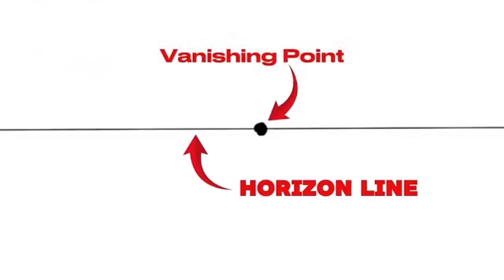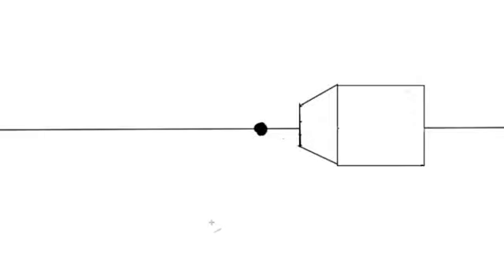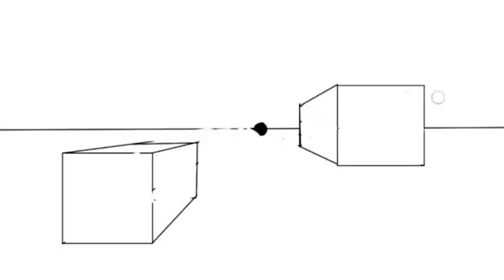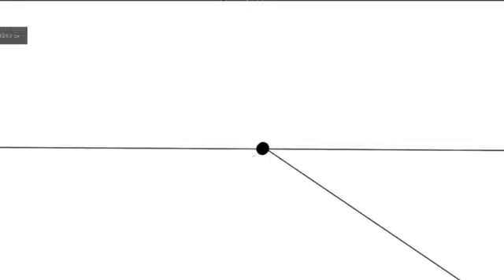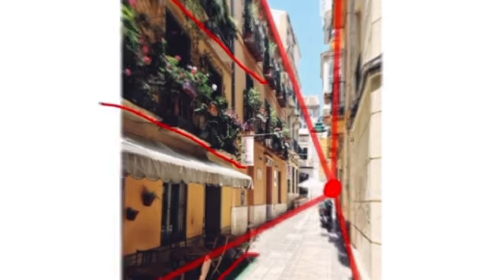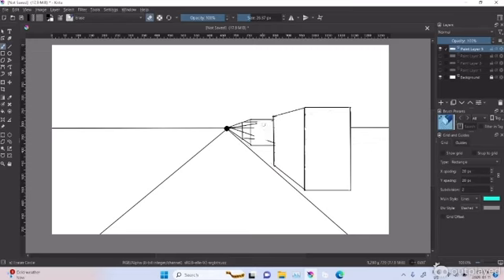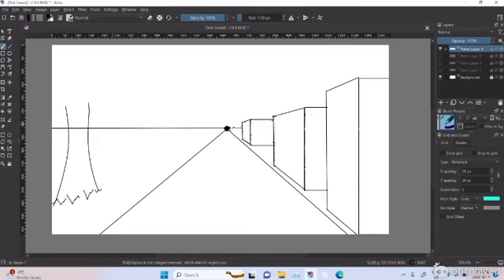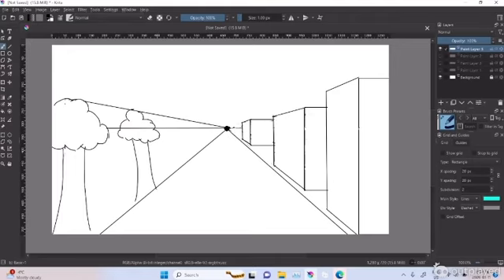How to draw in one point perspective